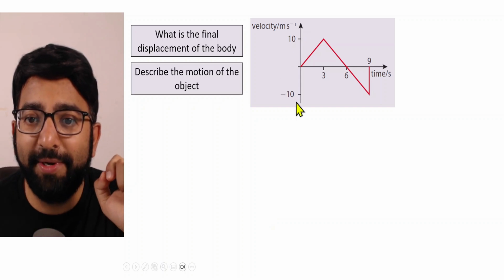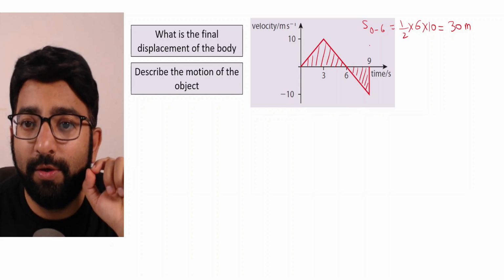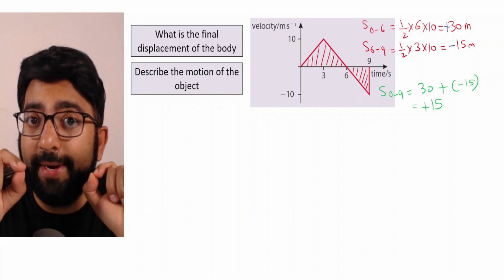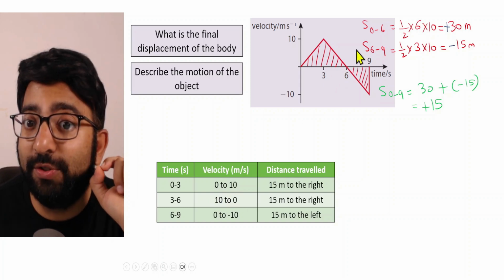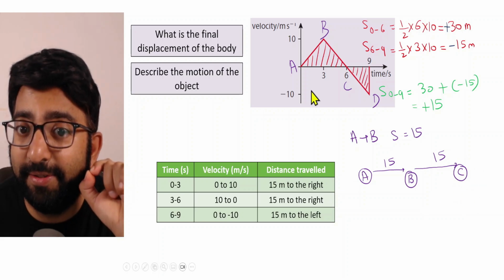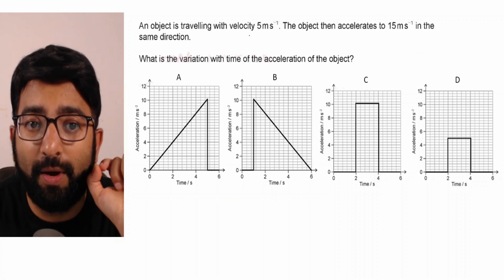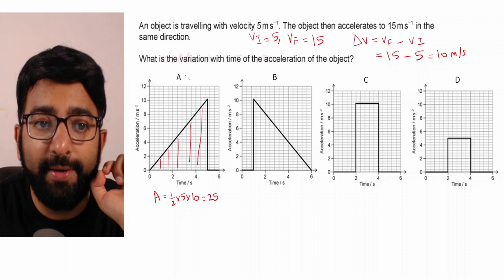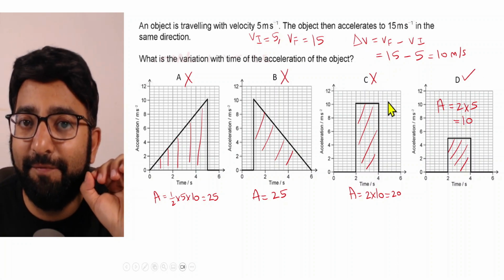Past paper questions on Graphs Kinematics